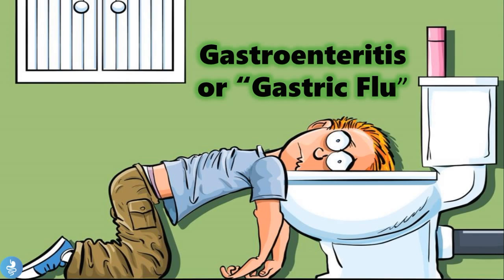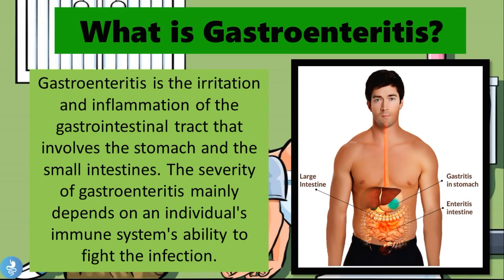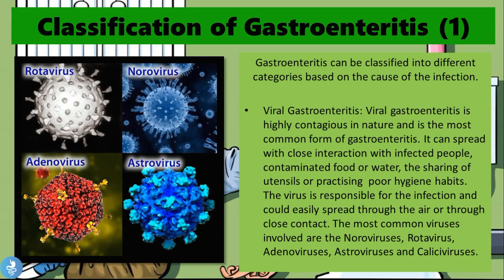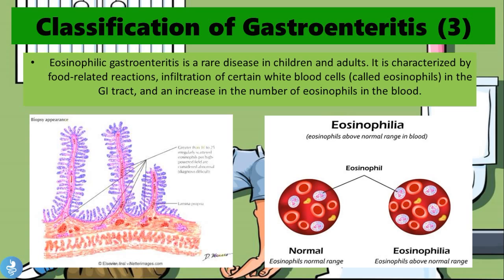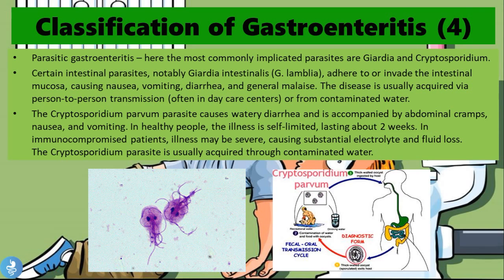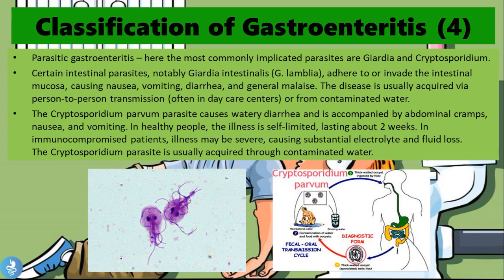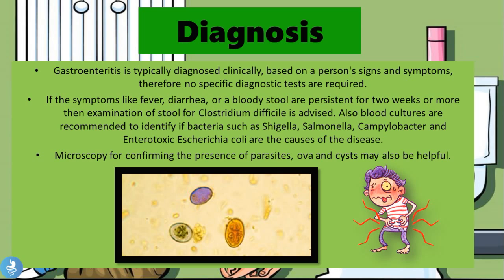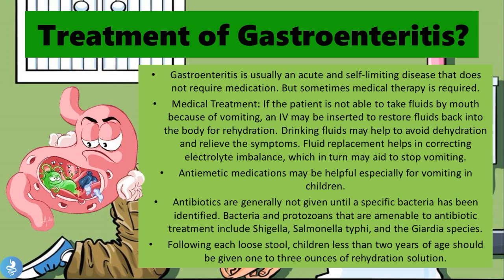Gastroenteritis Explained | Stomach Flu Symptoms, Causes & Quick Treatment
🤢 What is Gastroenteritis (Stomach Flu)?
In this video, we break down gastroenteritis, commonly known as the stomach flu, including its symptoms, causes, and the most effective treatments to get you back on track. Whether it’s caused by viral infections, bacteria, or parasites, we cover all aspects of this highly contagious condition.

🔎 Here’s what you’ll learn:
🔥 Common symptoms: vomiting, diarrhea, abdominal cramps, and fever
🦠 Causes: norovirus, rotavirus, E. coli, and other pathogens
💡 Quick remedies for hydration, medications, and home care tips
💊 When to seek medical attention for severe dehydration or complications

🎓 Ideal for anyone looking to understand gastroenteritis, from students to those suffering from stomach flu symptoms.